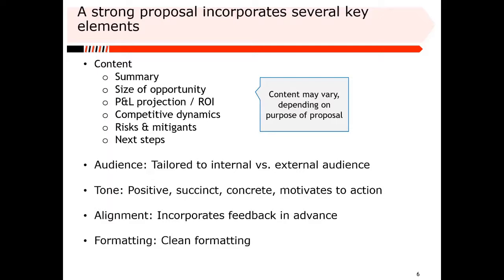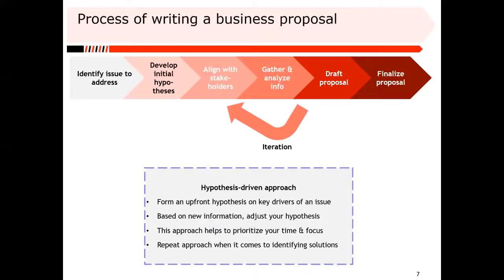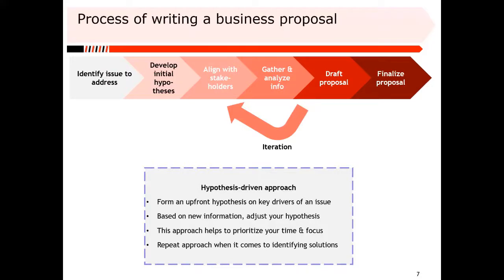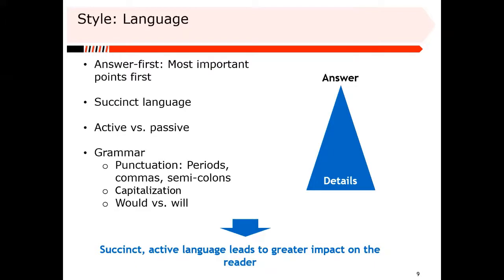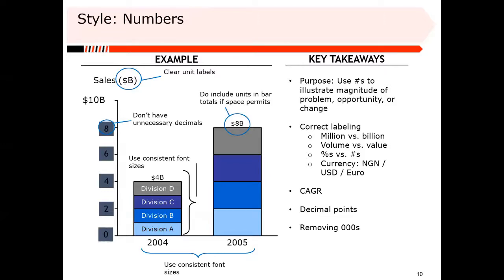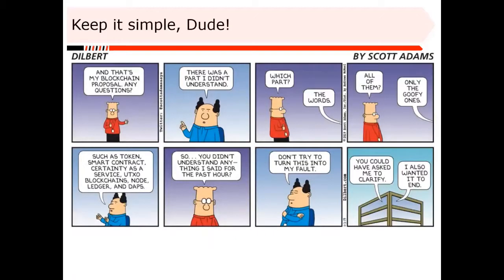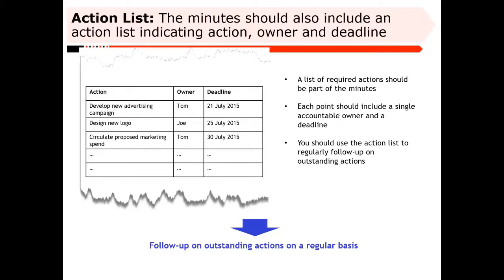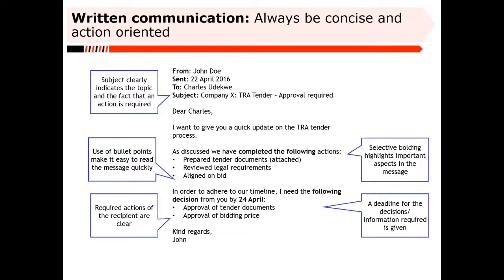Essentials of Business Communication by Charles Udekwe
Business Communication involves clear, concise and fact-filled delivery of information. The tone of the conversation matters and all data given must be verifiable.
Business proposals are formal ways of communicating your business ideas and potential to people. Click on the video to find out how to develop an effective business proposal.